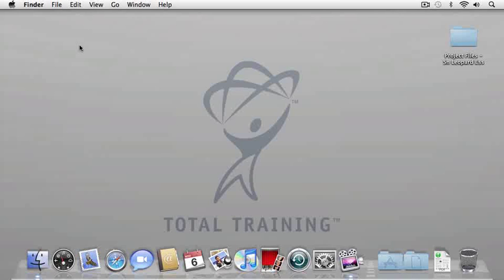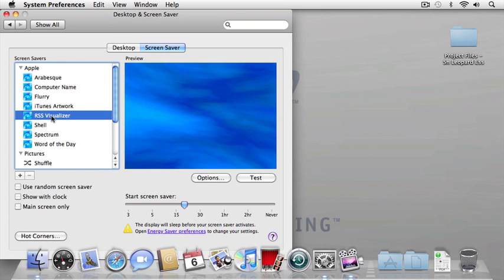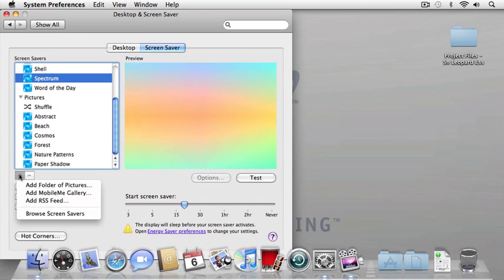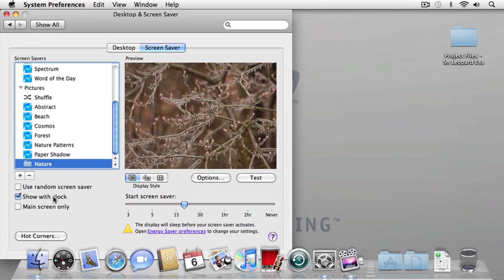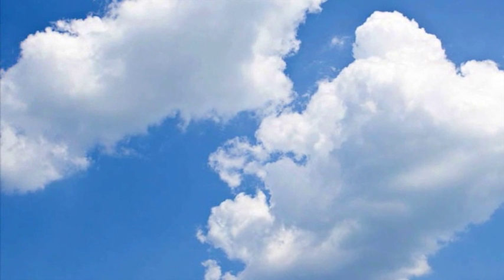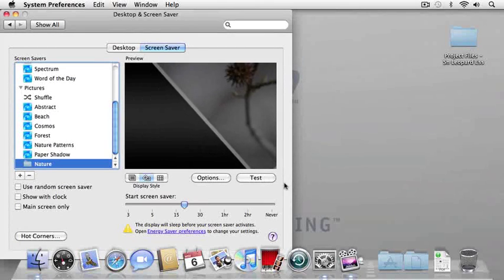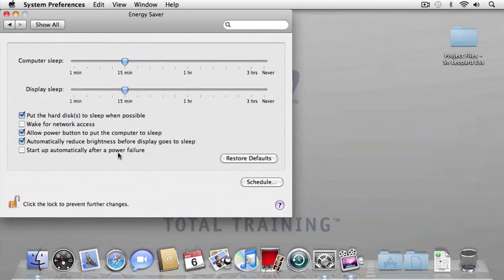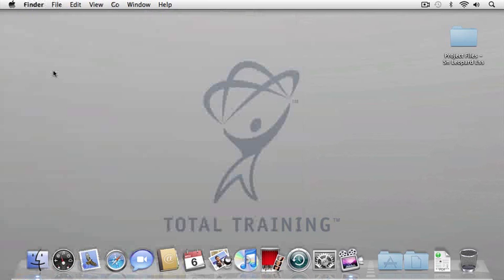03. Customizing Snow Leopard - TSNLPES P01 C03 L02